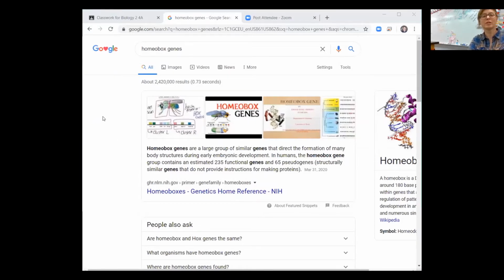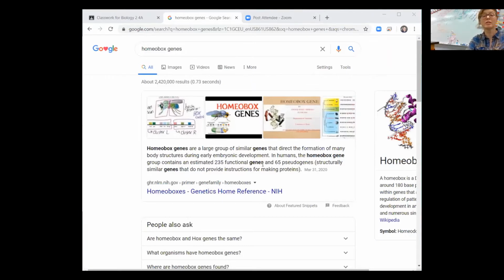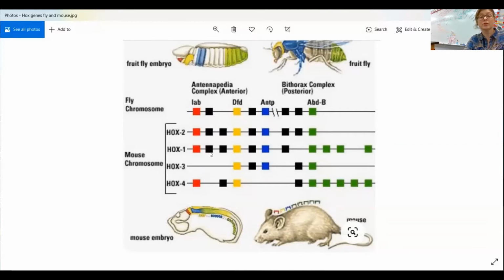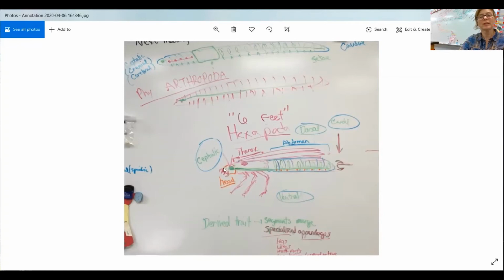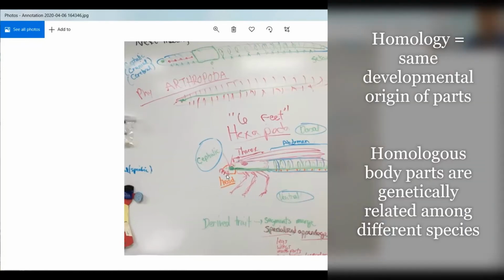Hox Genes, Phylum Arthropoda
We're moving on from Phylum Annelida, but keeping the common idea of HOX genes. This can help us see some relatedness among phyla, even as we look at derived traits such as consolidating or merging segments into body cavities such as head, thorax, and abdomen.